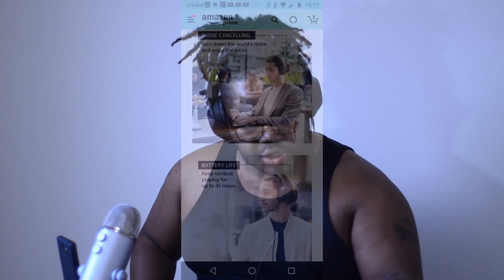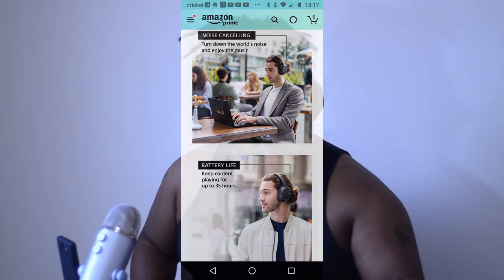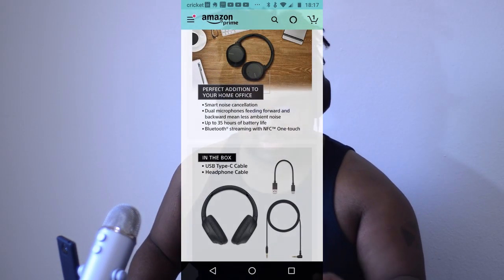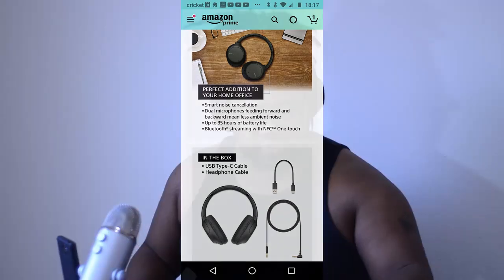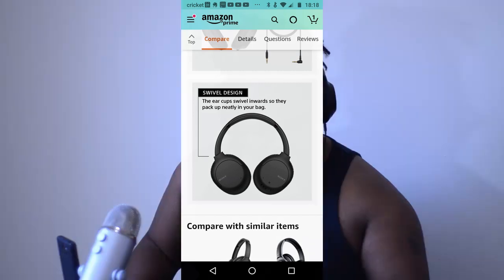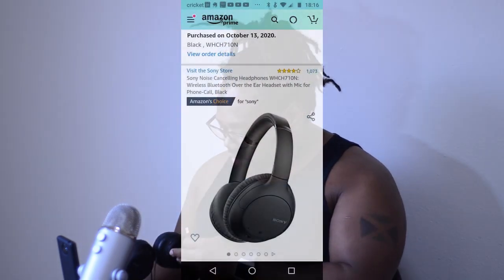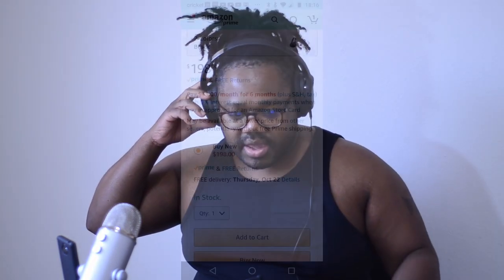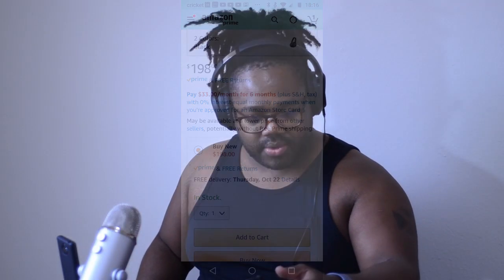Unboxing New 2020 Sony WH CH710N Headphones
Unboxing and basic descriptions of the new features of the Brand new 2020 Sony WH-CH710N Bluetooth Over Ear Headphones. These headphones were just released this year in April on Amazon, and they are a great deal for only $200. You can expect studio quality headphones that are great for just listening to music, or they can be used as studio headphones for recording music or maybe making podcast. Whatever your interest, these are a spectacular set of amazing quality headphones. Definitely worth the price and you can expect to get what you pay for from Sony.